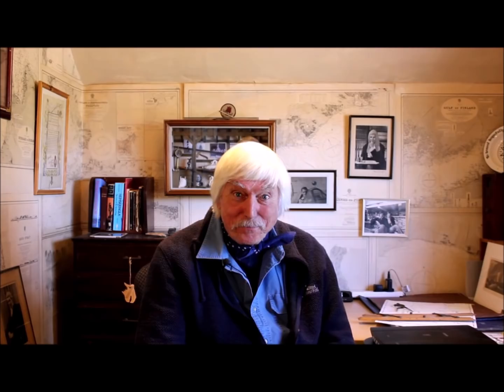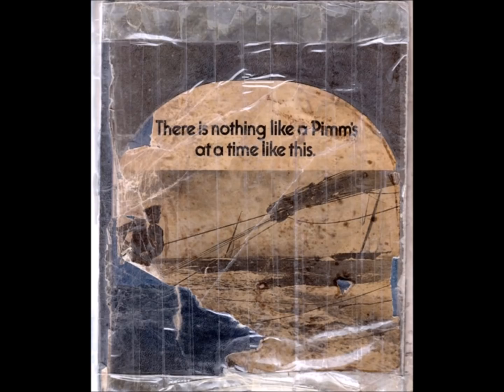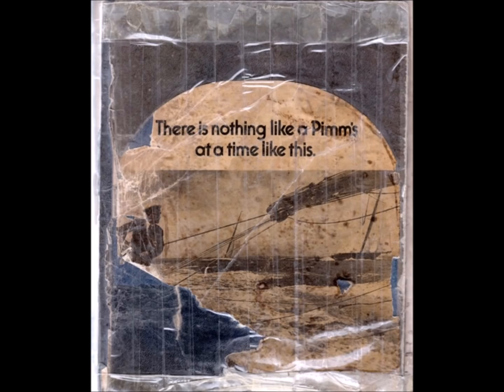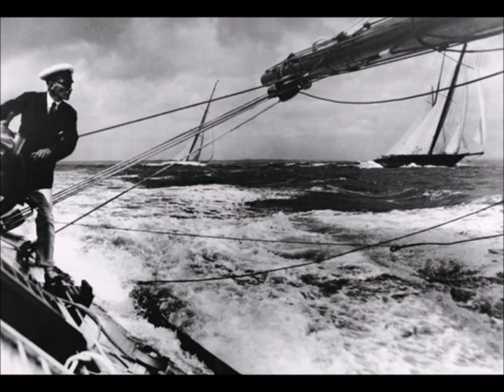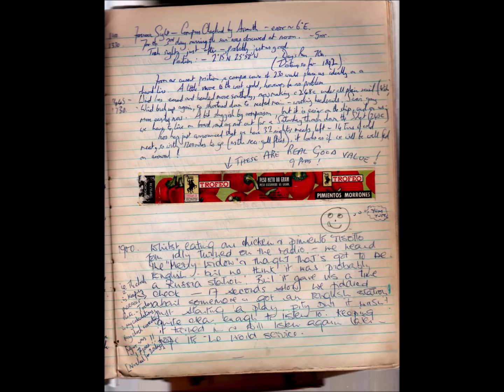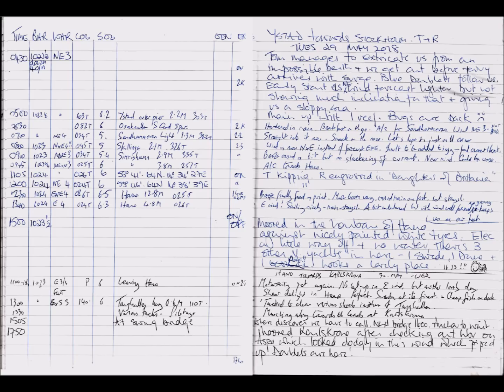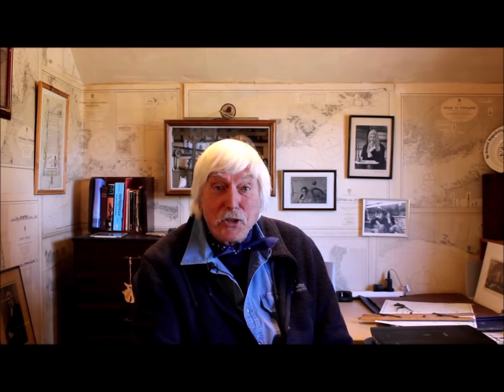Tom Cunliffe breathes some life into the Log Book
What do you think Tom enters in his log book?  You might be surprised...

If you’re interested in sailing, things maritime and the salty road to freedom, you'll enjoy my channel, so pour yourself a glass of the finest and settle down to listen to my occasional chats.

When I’m away cruising, I never know when I'll get the opportunity to upload. If you can't wait, why not become a member of my website club? There, you'll find lots of members-only videos and articles, not available elsewhere, and have a chance to join in a regular online forum.